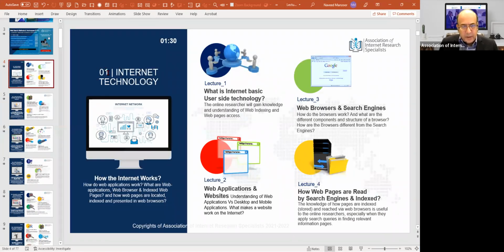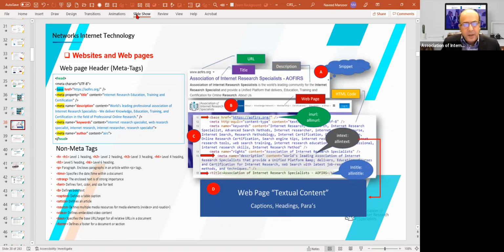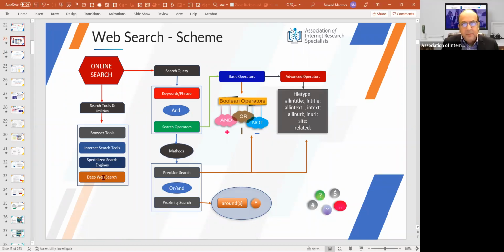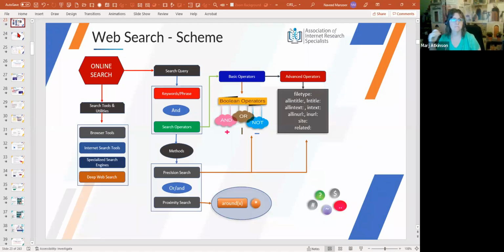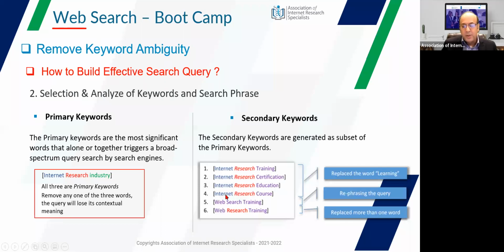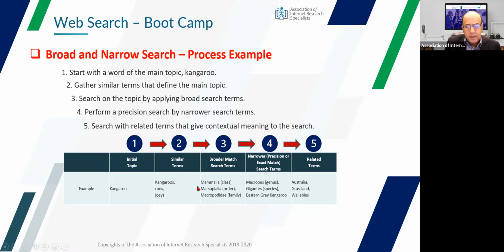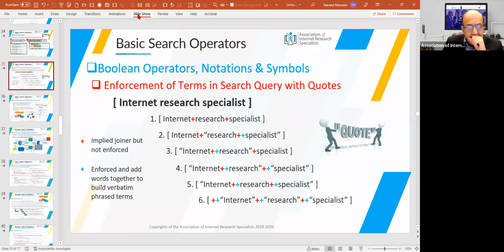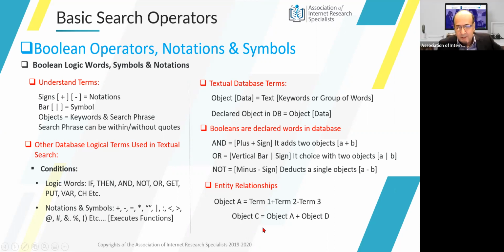CIRS Batch 1185 | Class 2 | 3rd Dec 2021 | AOFIRS